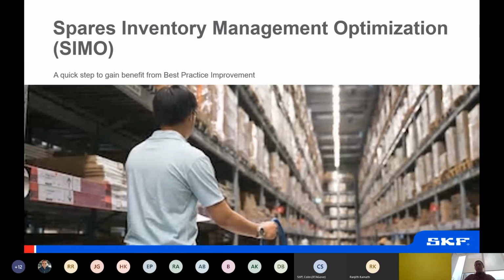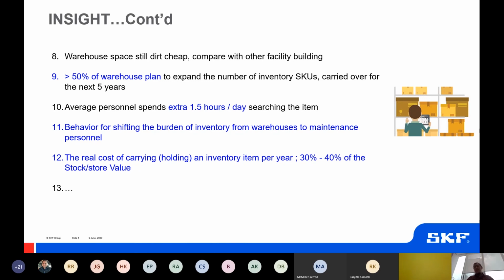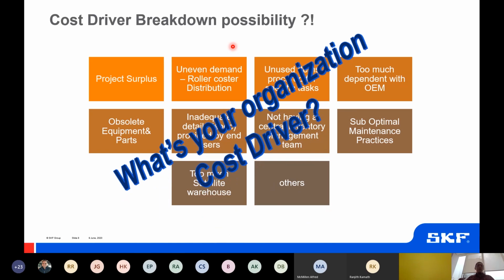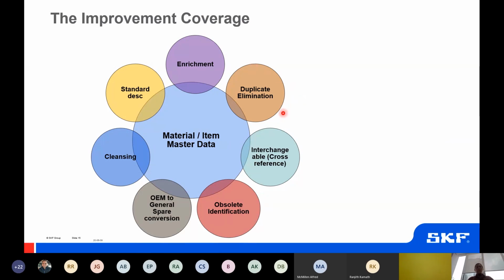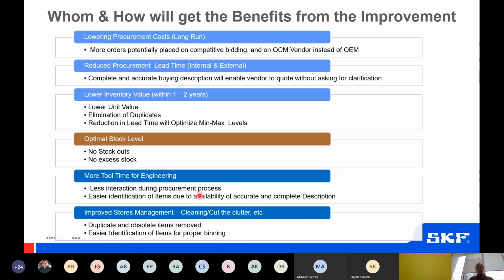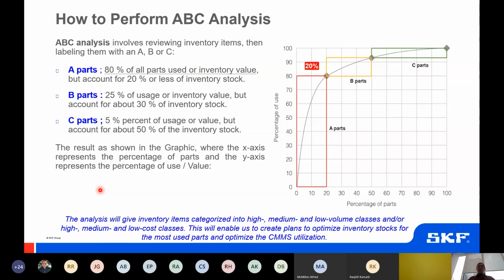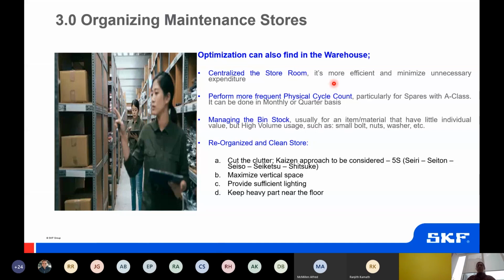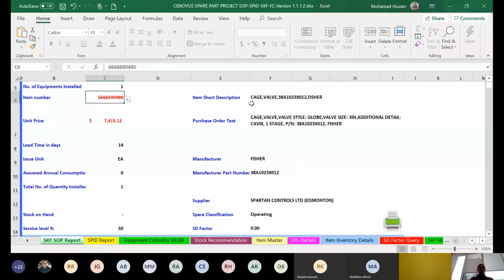SKF Australasia Knowledge share | on-demand webinars | Spares Inventory Management & Optimization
Cost reduction is becoming common initiative for many industries.

Spares inventory constitutes a major controllable cost for asset-intensive enterprises. In this webinar we will explore “key basic elements” of the Spares Inventory Management and Optimization (SIMO) process, which can be considered as a “Quick Win” in order to minimize stock-outs, reduce inventory costs and maintain production availability

SKF has been a leading global technology provider since 1907, and our mission is to be the undisputed leader in the bearing business. We offer solutions around the rotating shaft, including bearings, seals, lubrication, condition monitoring and maintenance services. Today we are around 44,000 professionals working in 40 different industry segments in 130 countries. For more than 100 years we have helped shape the modern world as we know it today. We were there for the first moon landing, in the cameras used to take pictures from the surface. The bells in St Peter’s Square also ring because of us. Today, we are working closely with leading innovators.  Wherever the world moves – in factories, on the road or towards the future – you will find us there.

Key Takeaways:
• Understand recent global data related to inappropriate management of spare parts
• Learn how to apply the "key basic" SIMO process to achieve benefits that will be realized by many different departments/functions.